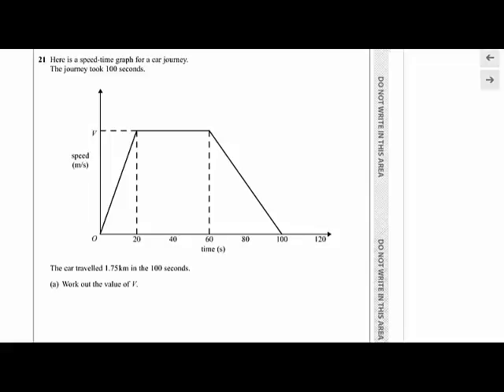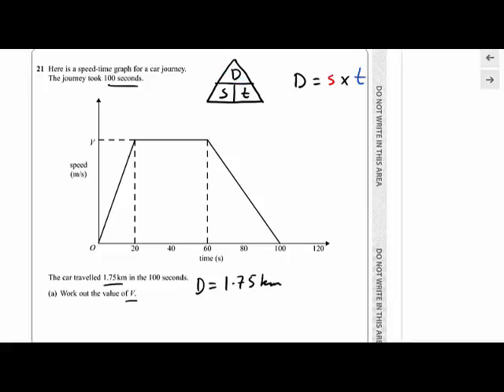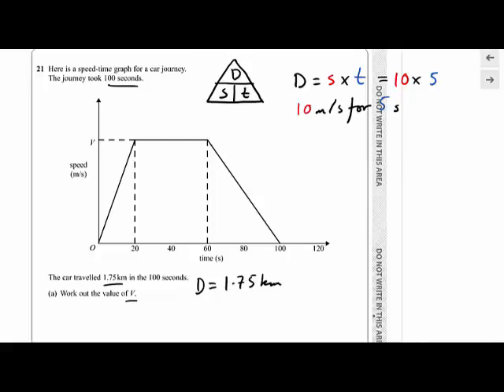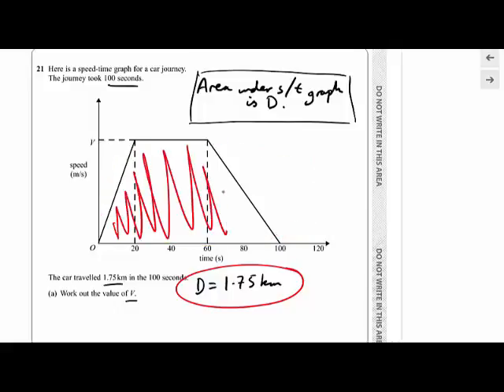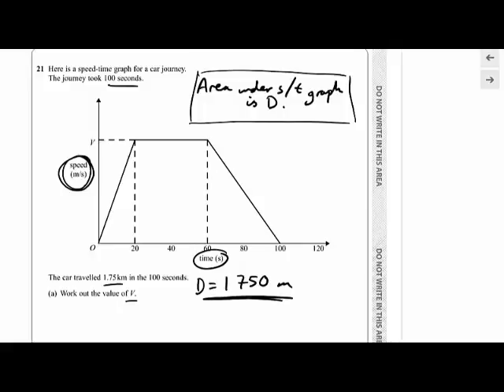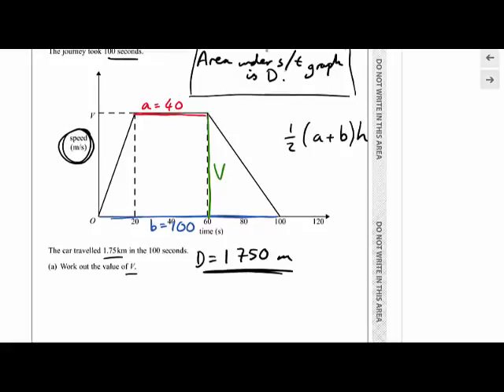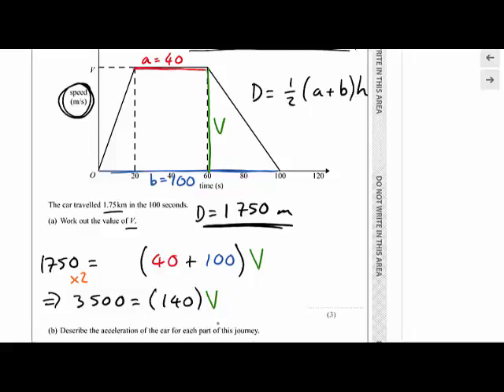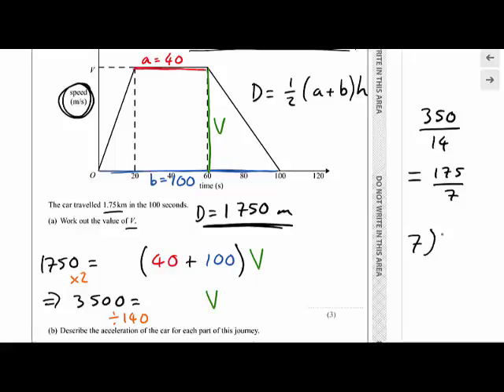Question 21a Edexcel 9-1 GCSE Maths Specimen Paper 1